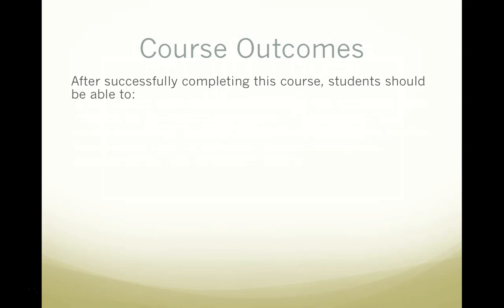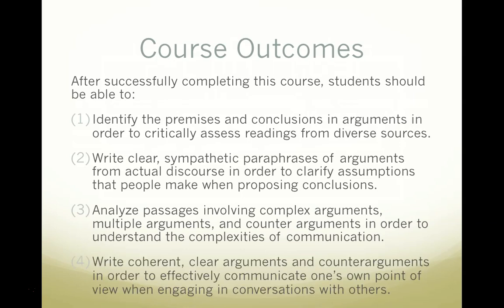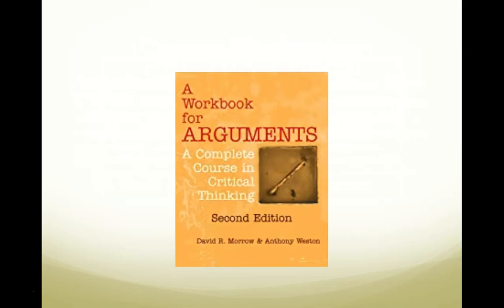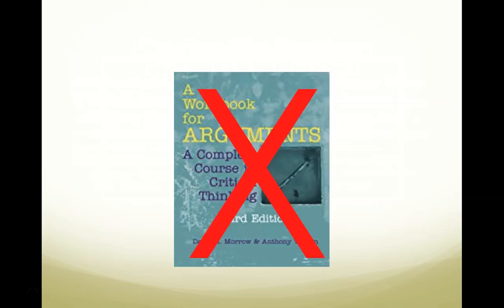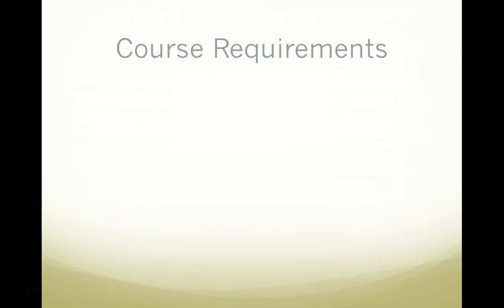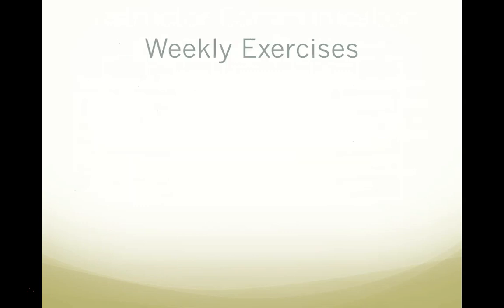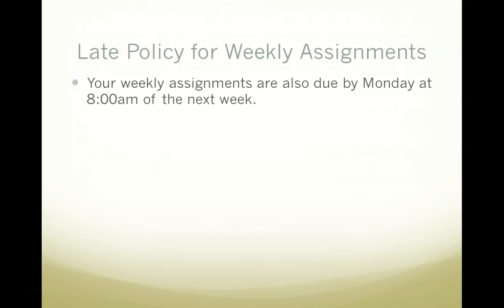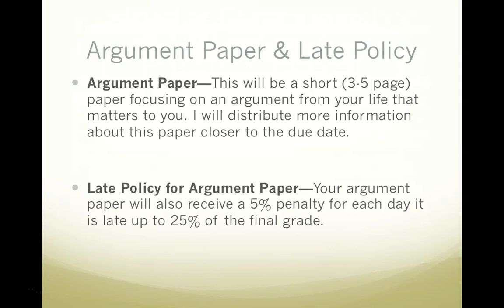PHL 103 Introduction